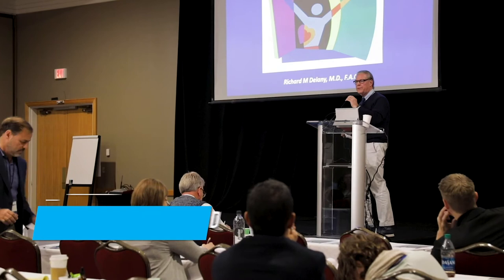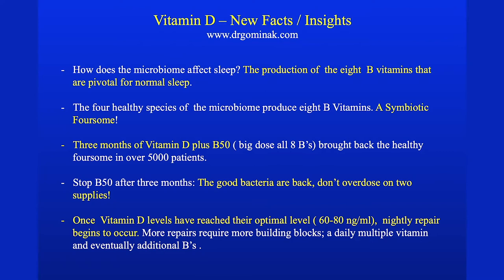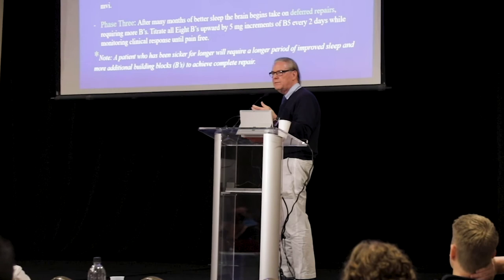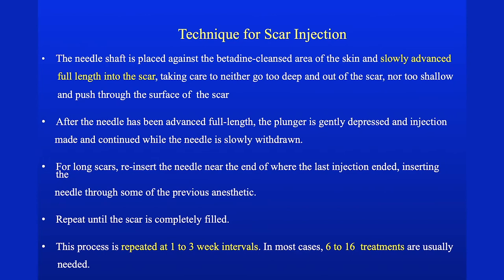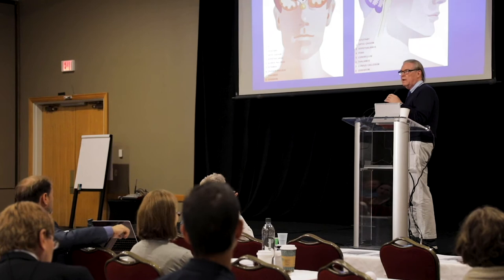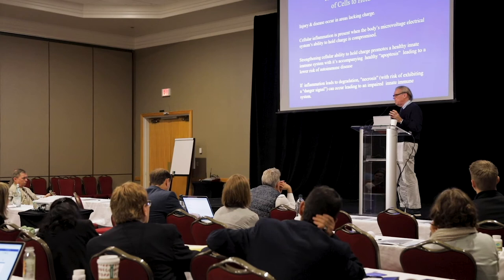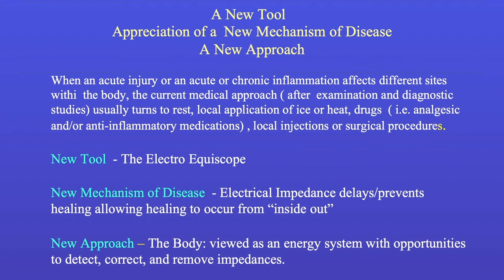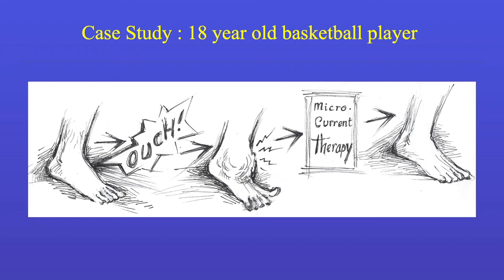Richard Delany M D ACIM 2019 Equiscope case studies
Richard Delany M.D.  2019 ACIM lecture on his favorite tools for his patients including the use of the Electro Equiscope.